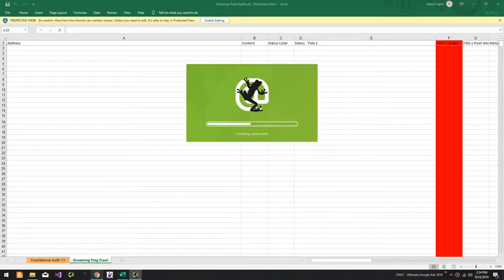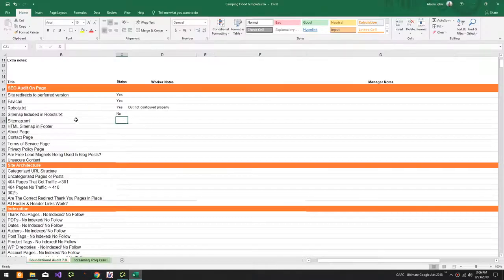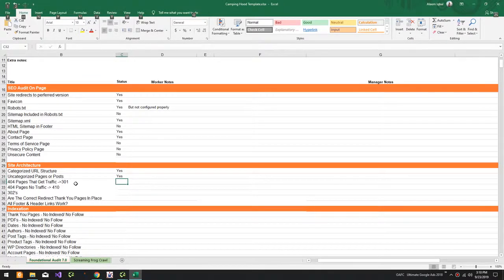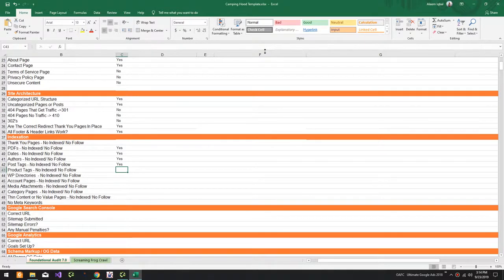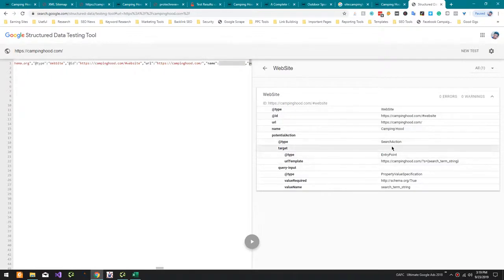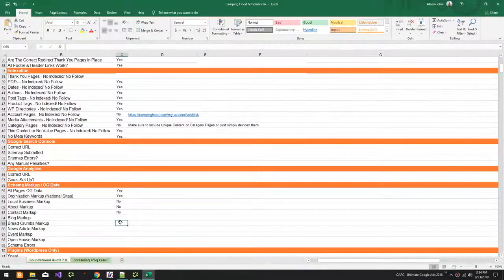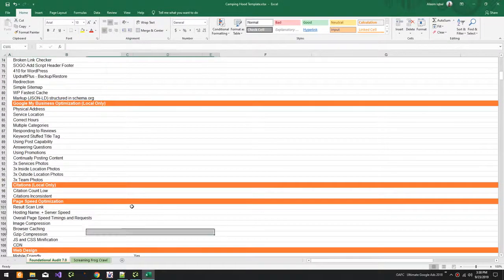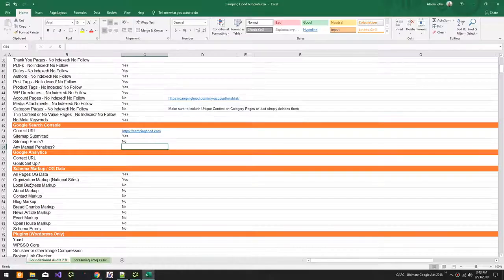How to do a Complete Technical SEO Audit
🔥 Become Part of Our SEO Family By Joining our FB Group 🔥

💥💥Vieo Chapters💥💥
00:00 Universal SEO Tool
00:48 Building Dofollow Comment Backlink
03:50 Building Dofollow Forum Backlinks
14:32 Ending

This video includes: